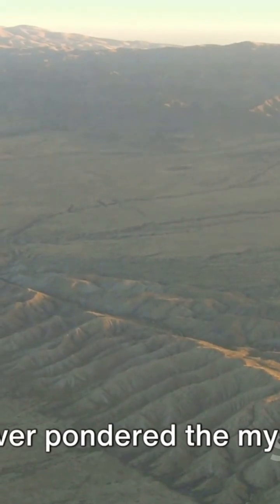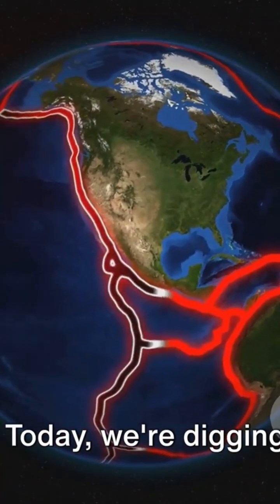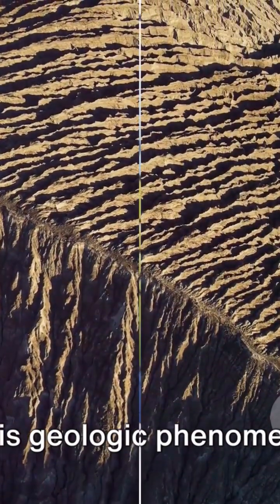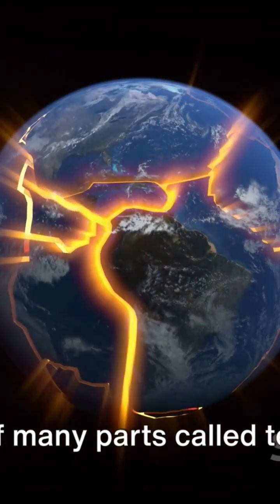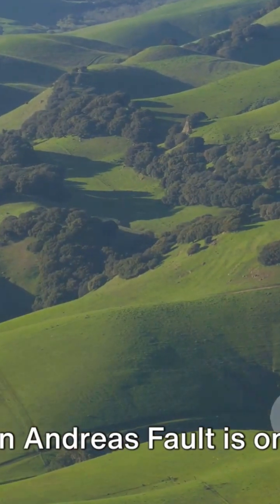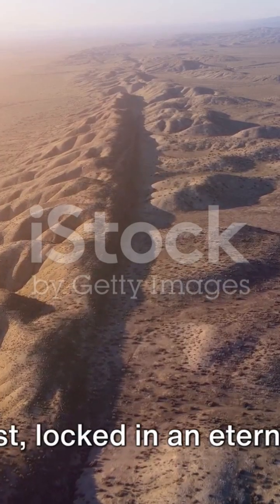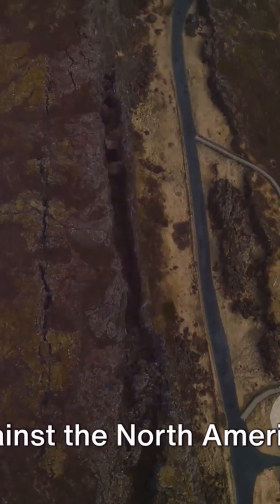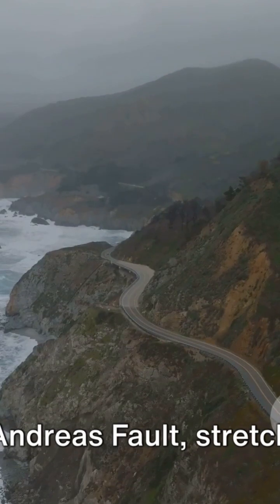Unraveling the San Andreas Fault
Video Description:
In this captivating video, we dive deep into the mysteries and science behind the San Andreas Fault. Join us on an incredible journey as we uncover the secrets of this infamous fault line and its role in shaping our world. From its formation to its seismic activity, we'll explain the fascinating geology and tectonic processes at play. Discover the impact of the San Andreas Fault on California's landscape and its potential future earthquake predictions. Don't miss out on this mind-blowing exploration that will leave you with a whole new understanding of the forces that shape our planet.

OUTLINE:

00:00:00 Introduction to the San Andreas Fault
00:00:17 Tectonic Plates and Earth's Movement
00:00:38 The Friction and Earthquakes
00:01:04 The Dynamic Nature of the San Andreas Fault
00:01:28 Recap and Conclusion